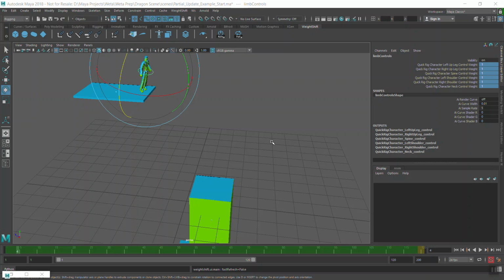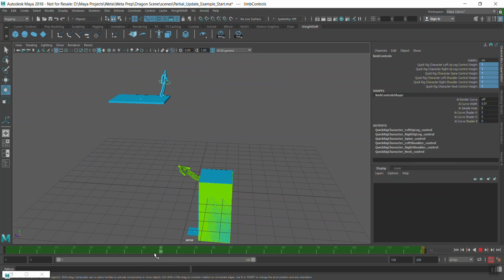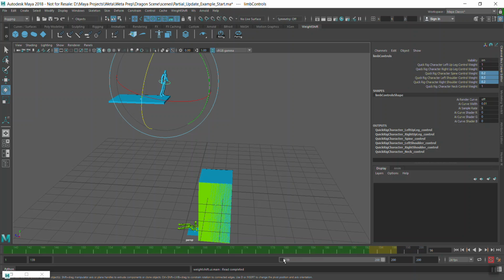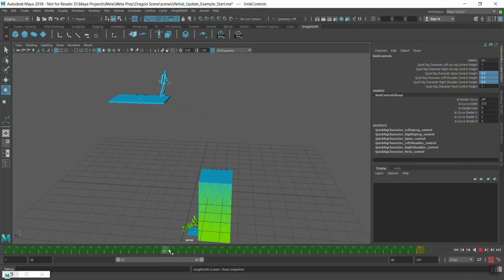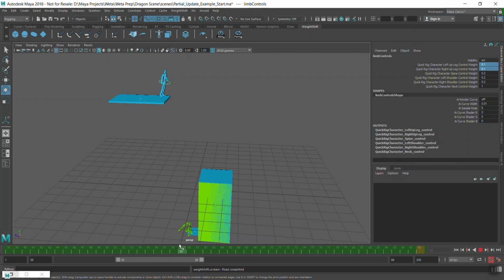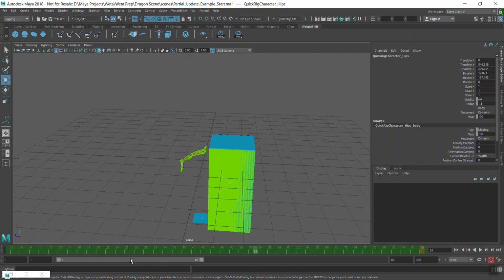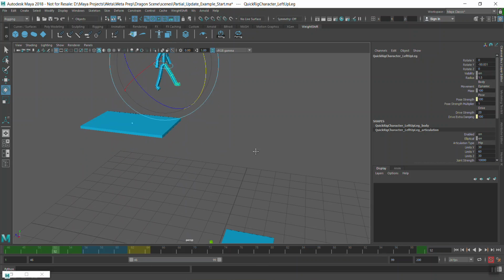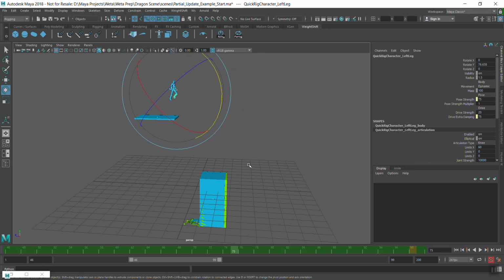September Partial Update